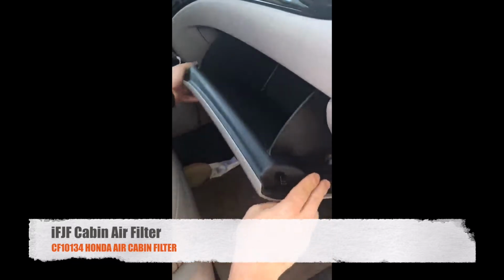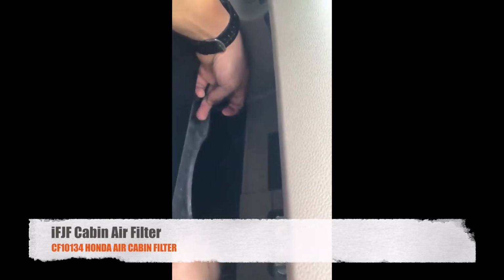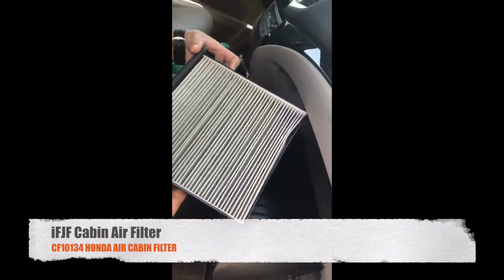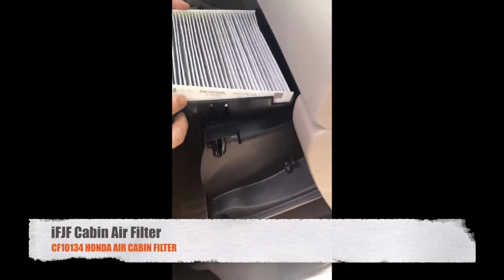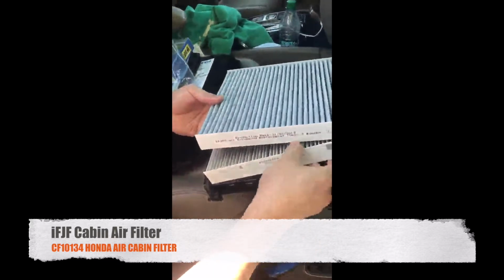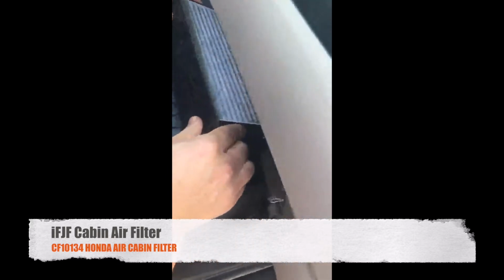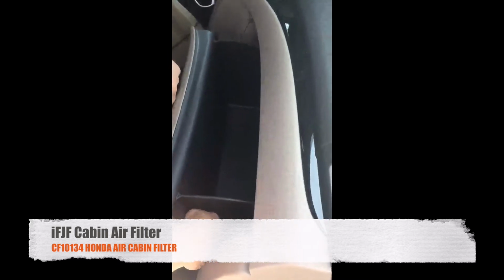How to install an iFJF CF10134 Cabin Air Filter for ACURA HONDA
Compatible model and year list:
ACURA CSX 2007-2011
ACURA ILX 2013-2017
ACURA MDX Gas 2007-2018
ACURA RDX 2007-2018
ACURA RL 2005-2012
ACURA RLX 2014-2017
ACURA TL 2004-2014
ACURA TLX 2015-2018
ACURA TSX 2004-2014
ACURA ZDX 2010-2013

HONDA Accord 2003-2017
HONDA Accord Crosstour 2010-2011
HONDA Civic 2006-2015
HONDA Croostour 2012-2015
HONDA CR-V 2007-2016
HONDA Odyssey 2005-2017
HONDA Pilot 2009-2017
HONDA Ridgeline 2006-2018